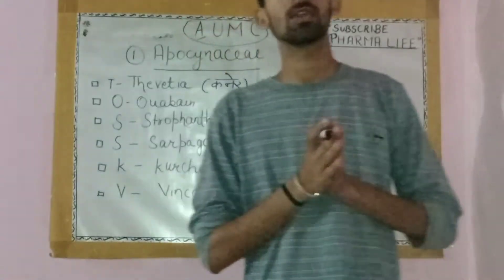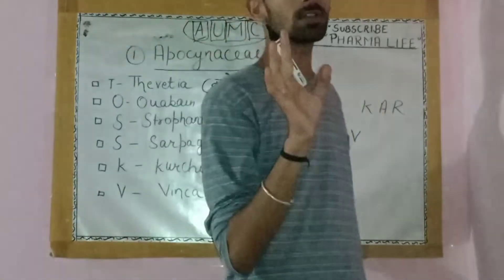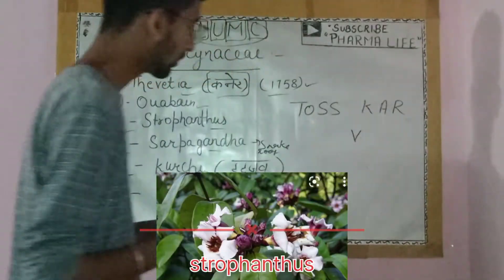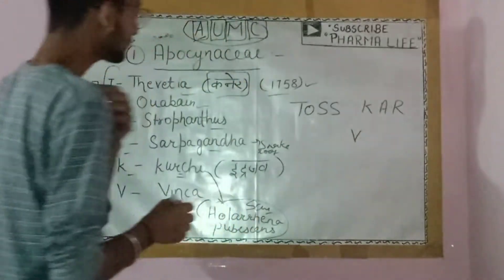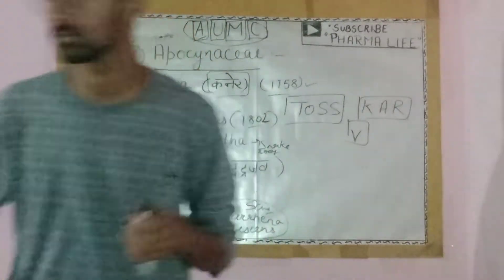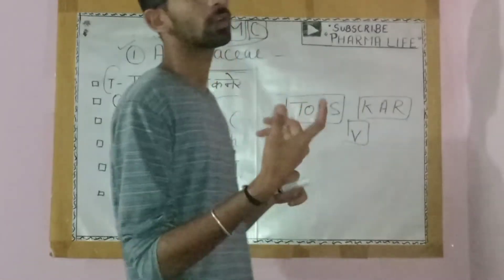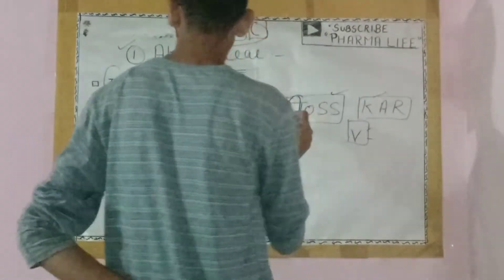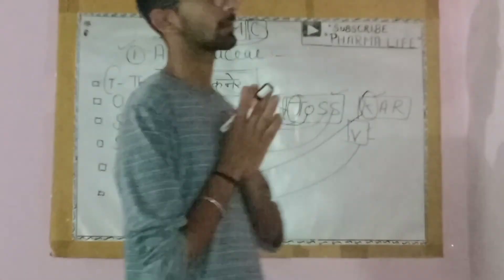Best trick to learn.. drugs including in Apocyanaceae family.... ( pharmacognosy)